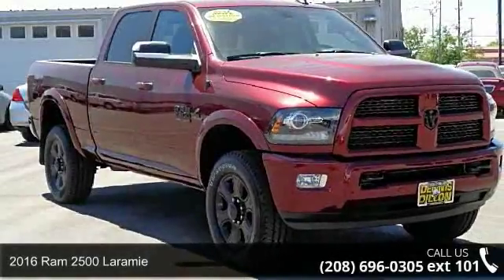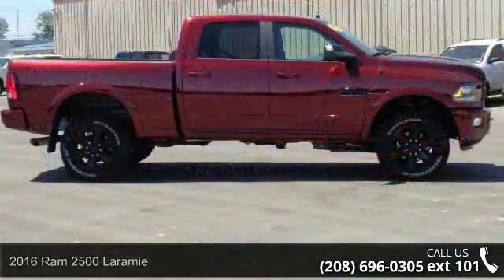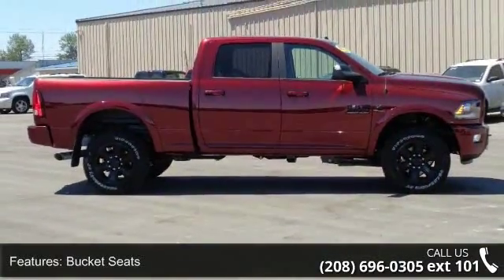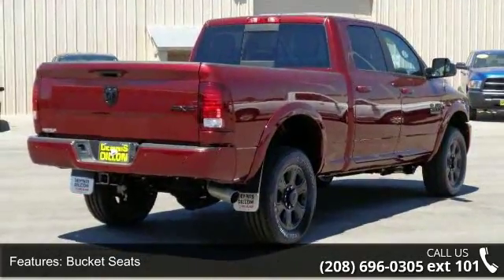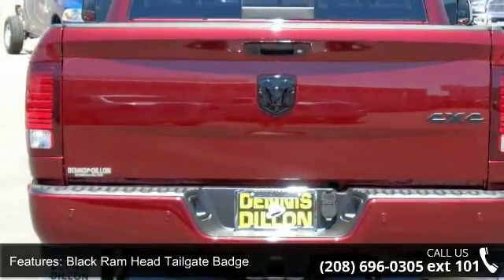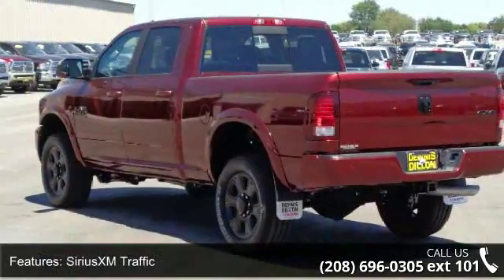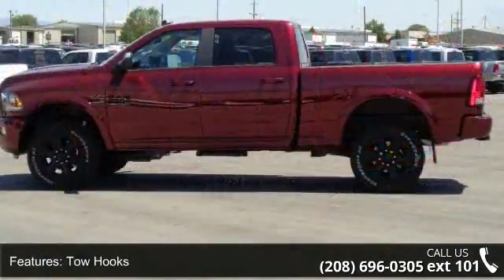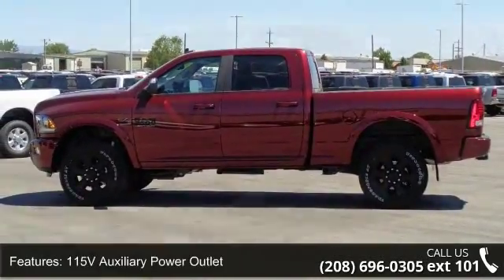2016 Ram 2500 Laramie - Dennis Dillon Chrysler Jeep Dodge...